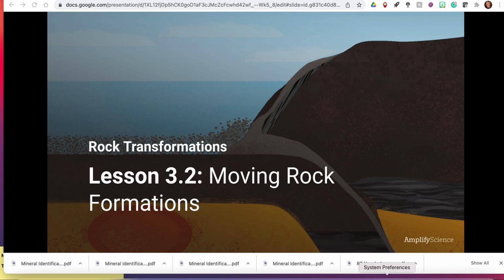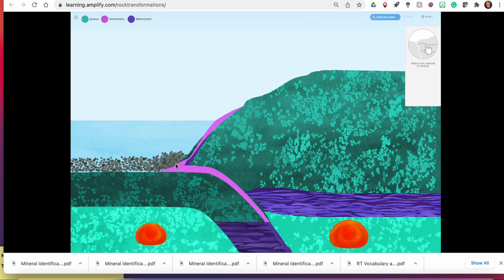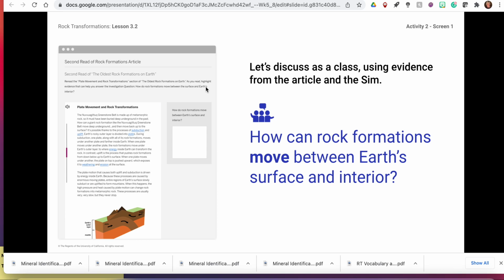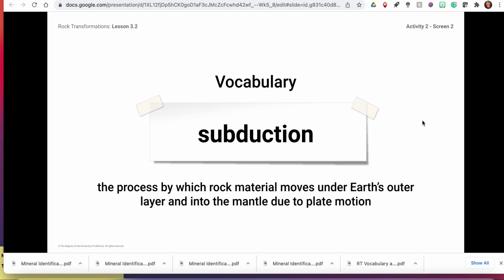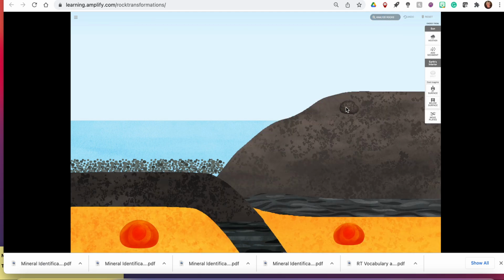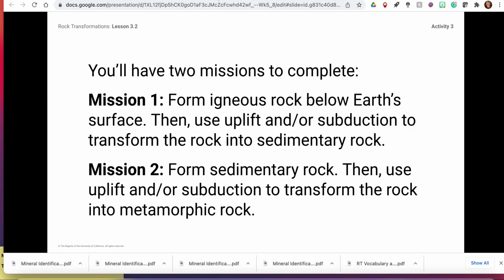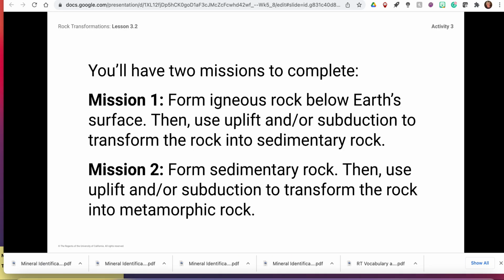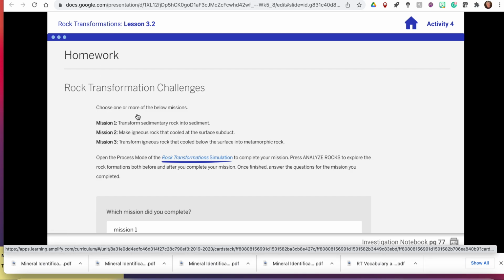Mrs Clayton Lesson from 11:30:21